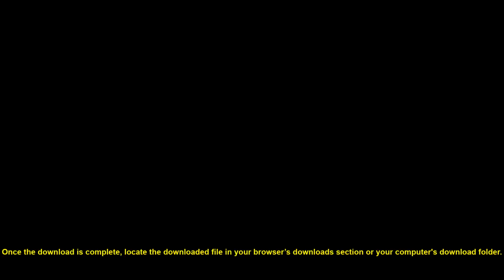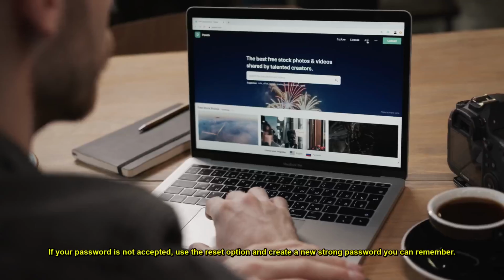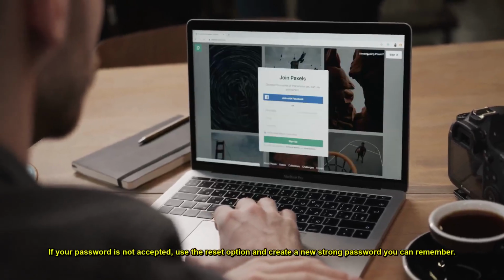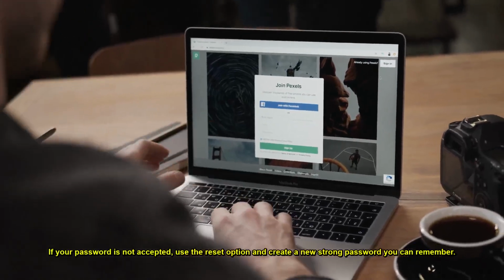How to install OneDrive for agent document sharing - Easy Tutorial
In this easy tutorial, we guide you through the simple steps to install OneDrive for seamless agent document sharing. Whether you're a beginner or looking to enhance your workflow, this video will help you set up OneDrive quickly and efficiently. Discover tips and tricks to maximize your document sharing experience and ensure your files are always accessible.